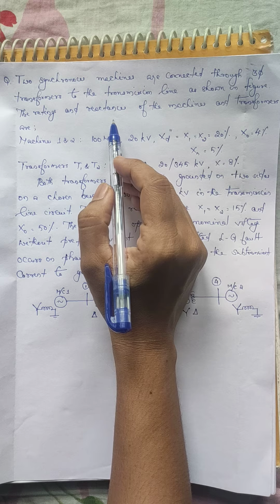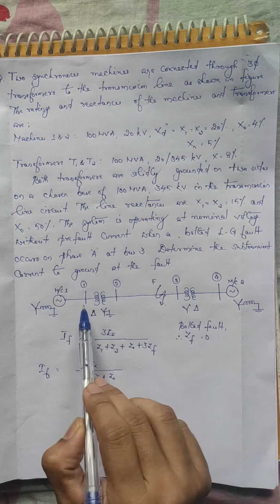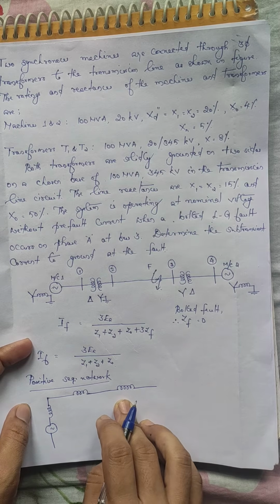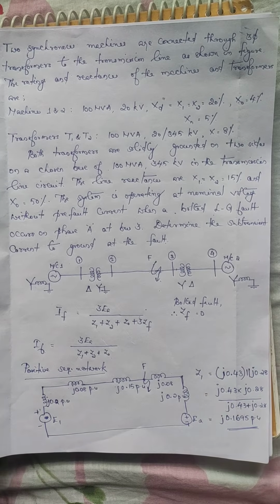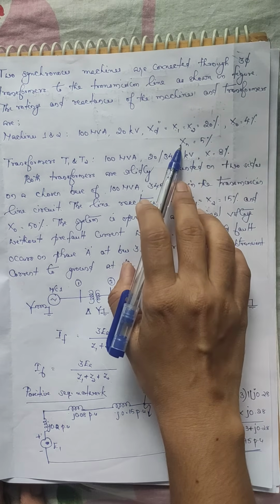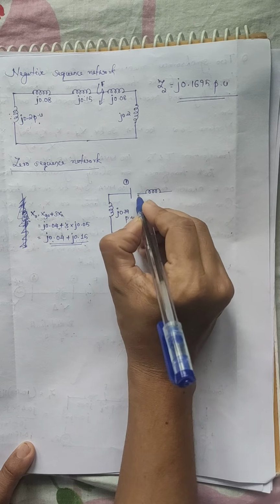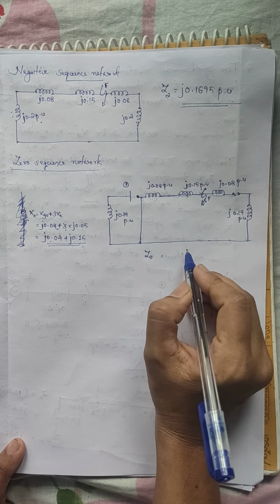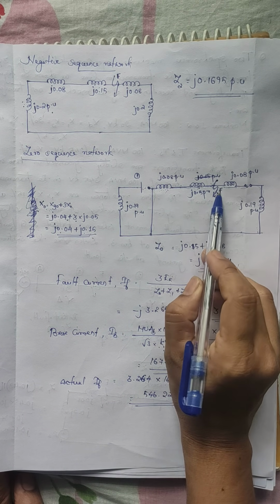Module 2 - 17. Single line to ground fault - Problem 4